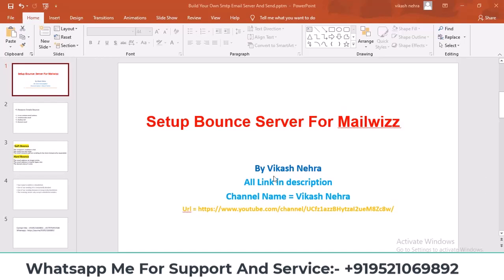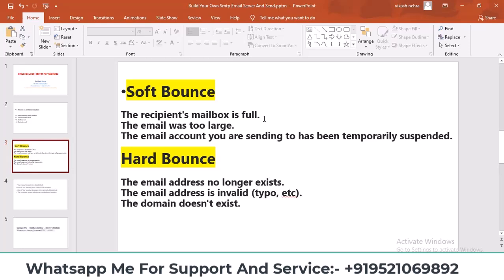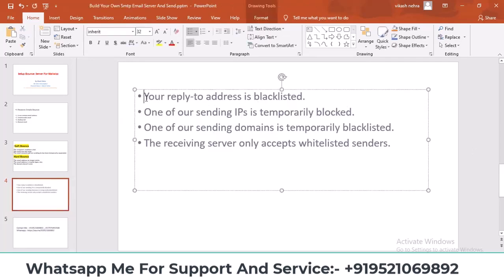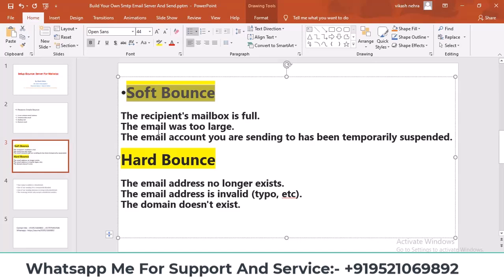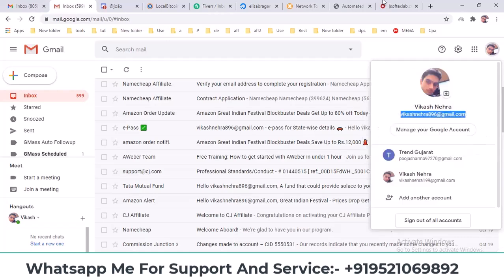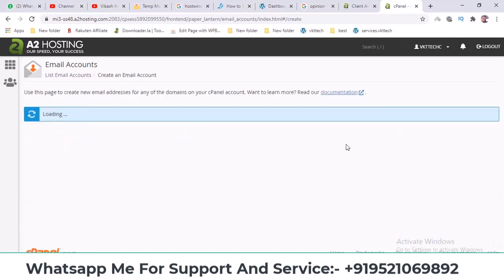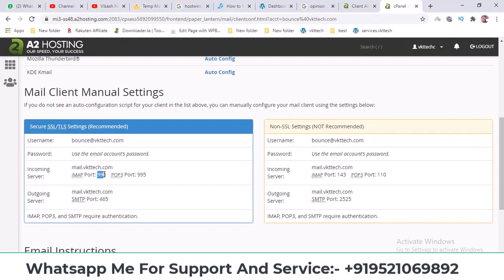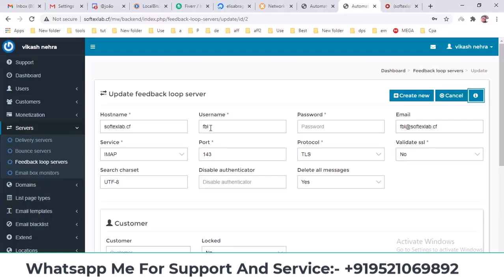MailWizz Bounce Server Setup: Master Hard and Soft Bounces for Better Email Deliverability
"Learn how to set up an effective bounce handling system for your MailWizz email marketing platform in this comprehensive tutorial. Understand the crucial differences between hard and soft bounces to optimize your email campaigns and improve deliverability.
In this detailed guide, we cover:

The importance of bounce handling in email marketing
Step-by-step setup of a bounce server for MailWizz
In-depth explanation of bounce types:
• Hard bounces: What they are and how to handle them
• Soft bounces: Understanding and managing temporary failures
Configuring MailWizz to process different bounce types
Best practices for managing bounces and maintaining list hygiene

Key highlights:

Detailed walkthrough of bounce server setup for MailWizz
Clear explanations of hard and soft bounces with examples
Tips for reducing bounce rates in your email campaigns
Strategies for handling different types of bounces effectively
How to use bounce data to improve your overall email deliverability
Troubleshooting common bounce-related issues in MailWizz

Whether you're new to email marketing or looking to refine your MailWizz setup, this tutorial will help you master bounce handling for improved campaign performance.